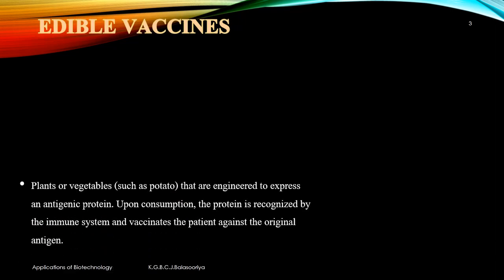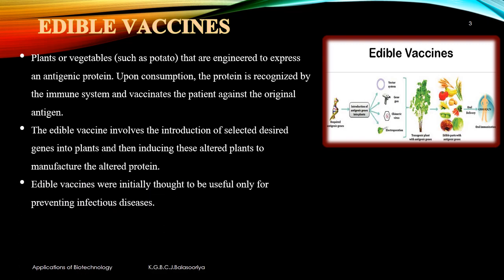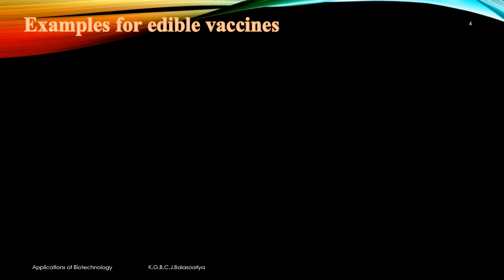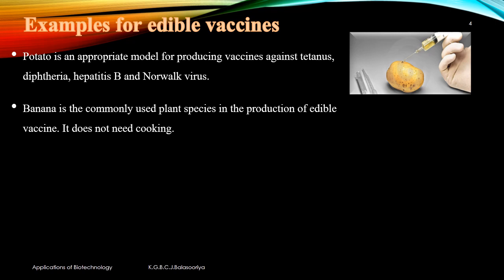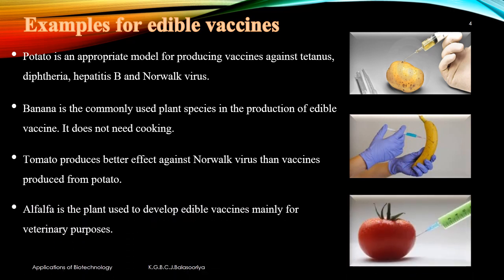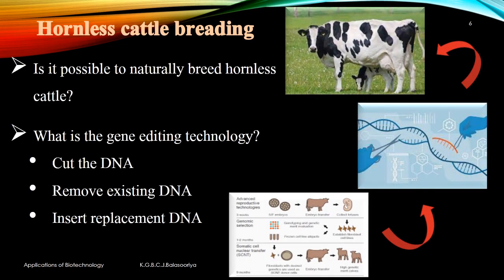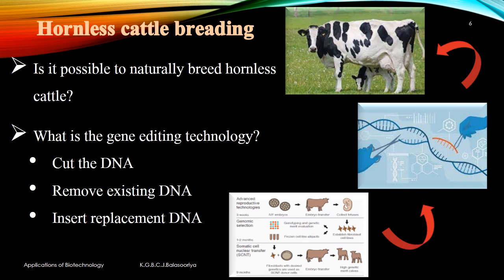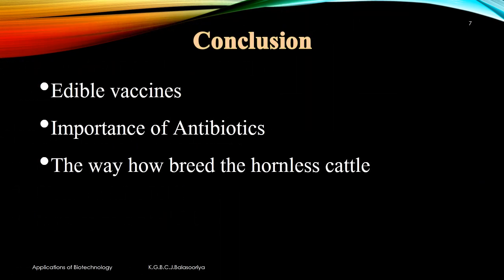Applications of Biotechnology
The biotechnology field is the fastest growing field in the world.
In this video, we talk about edible vaccines, how the edible vaccines are made, and examples for edible vaccines. And also we talk about the importance of antibiotics and finally we talk about how, hornless cattle are bred with the use of gene editing technology.